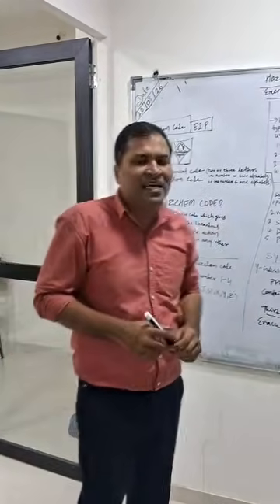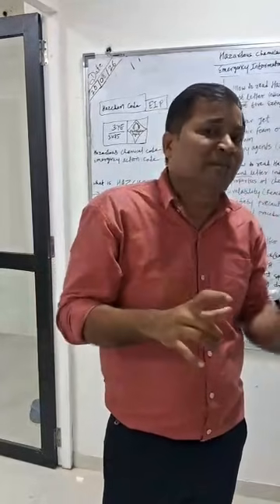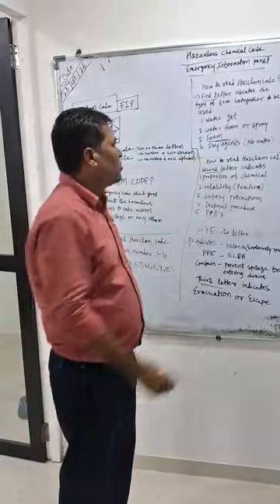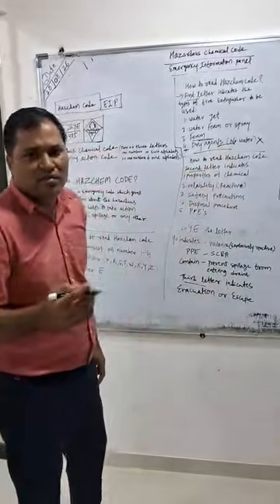All about Hazardous Chemical Code.